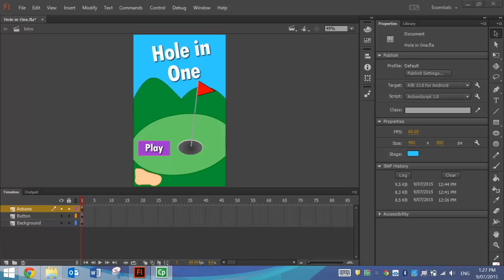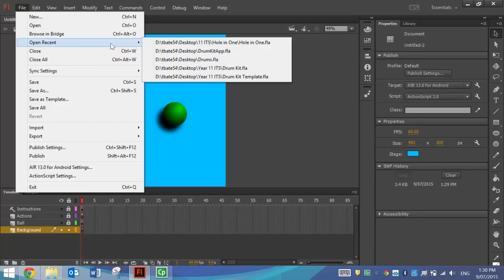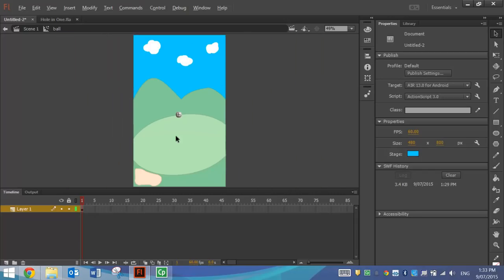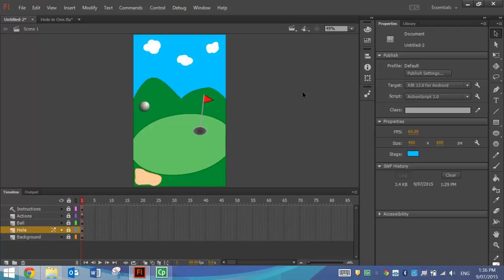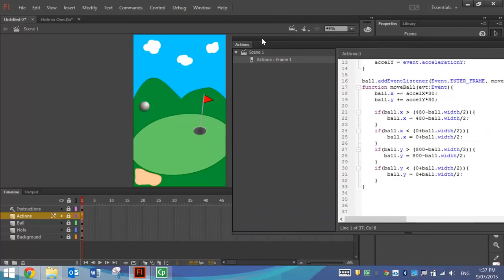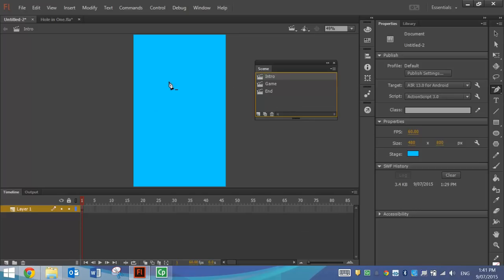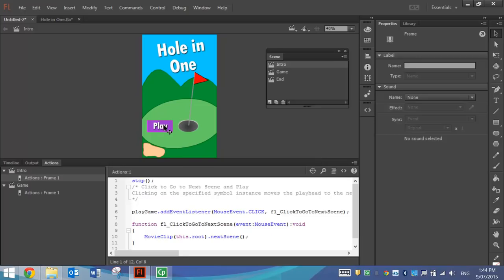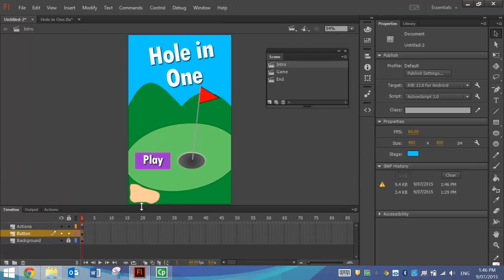Make a Golf Android App in Adobe Animate Using the Accelerometer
Learn how to make the 'Hole in One' Android app in Adobe Animate. This is a simple golf game where you need to tilt the phone until you get the ball in the hole. You learn how to use the Accelerometer template in Flash as well as some Code Snippets to quickly and easily put this game together. I recommend changing the dimensions to full HD to suit newer devices - 1920px height x 1080px width.